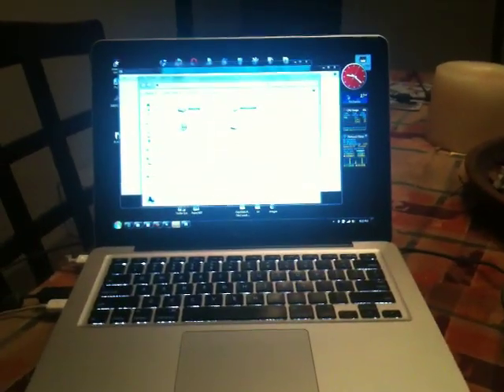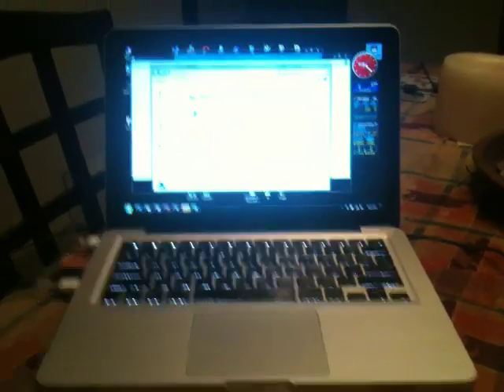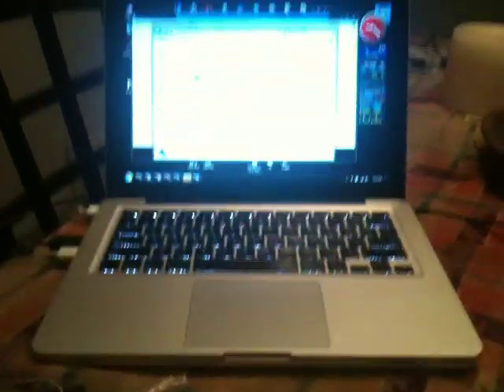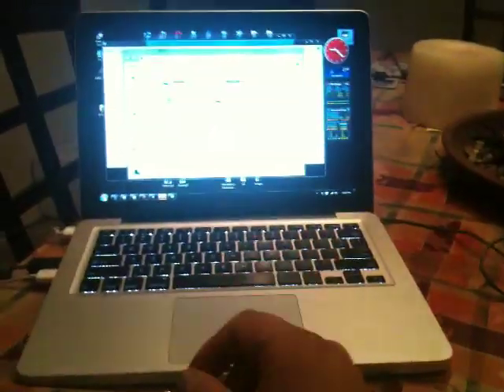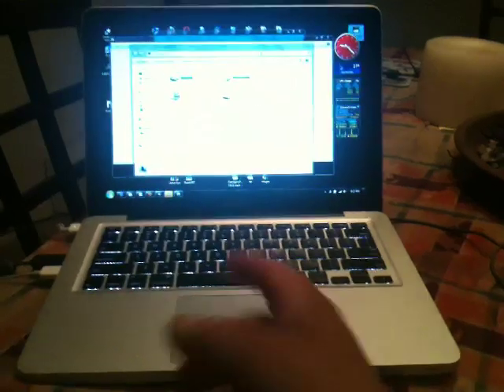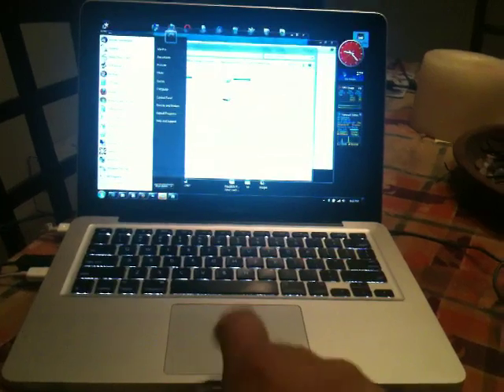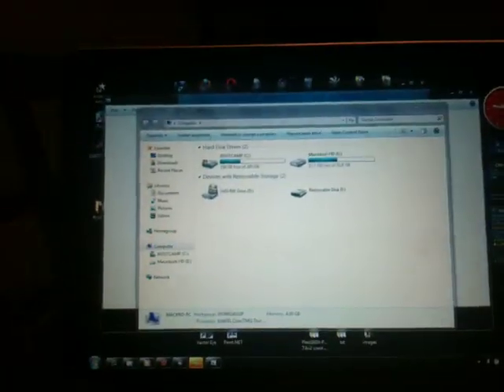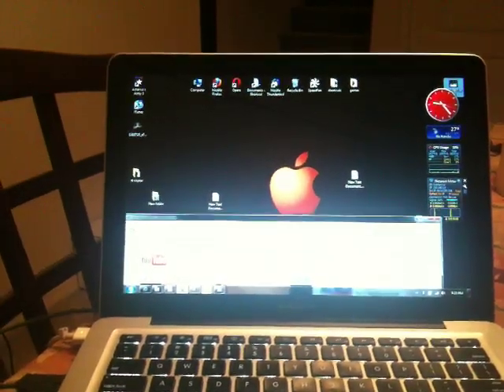TIPS & TRICKS using Windows 7 on Macbook pro desktop tips ultimate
Just a short video showing some Windows desktop mouse pad and desktop tips/tricks.